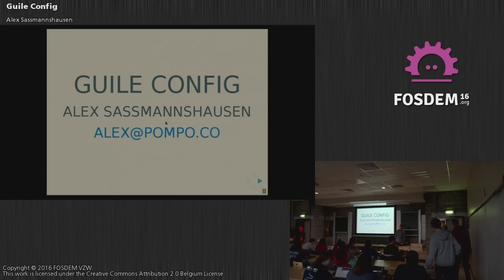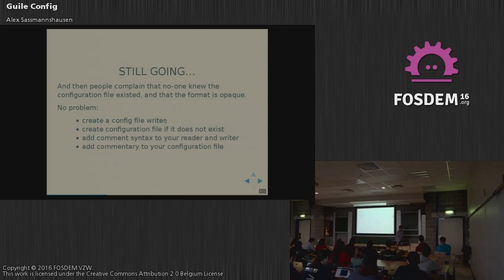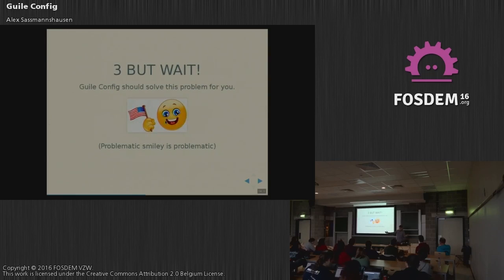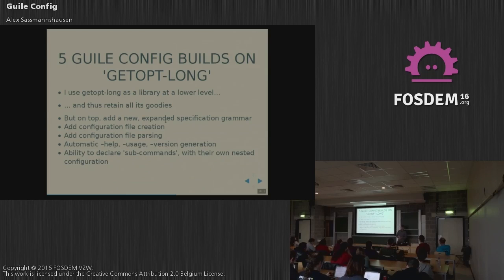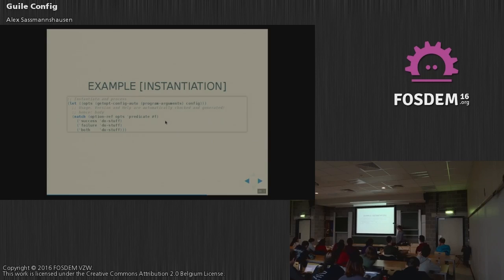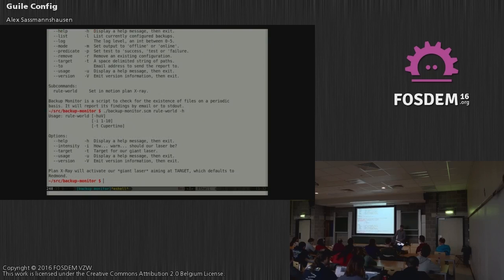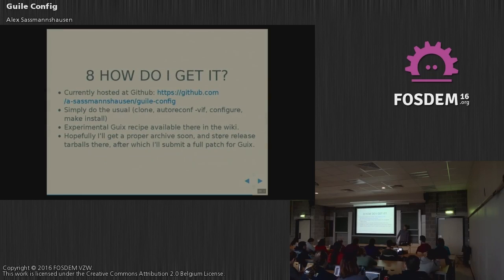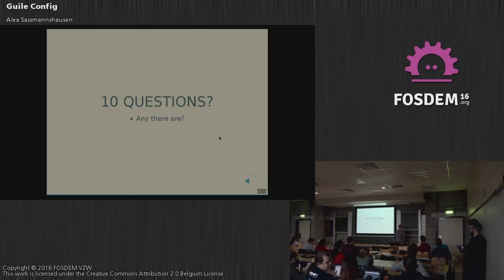FOSDEM 2016 - K3201 - Uile Confi